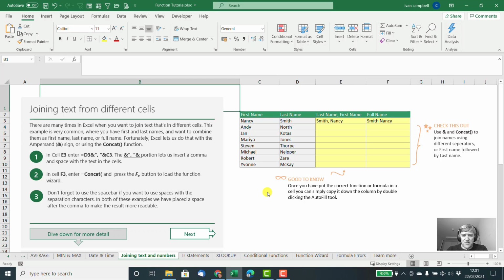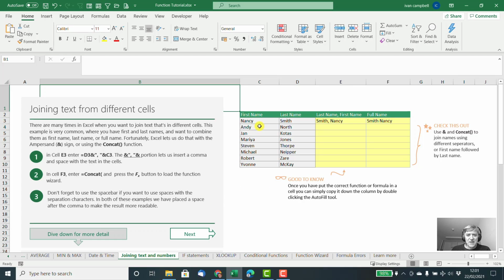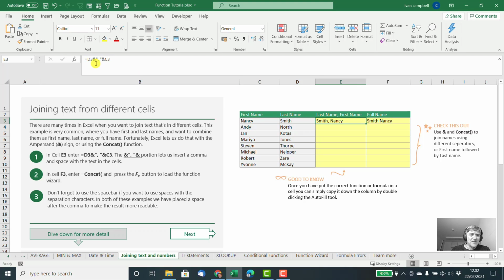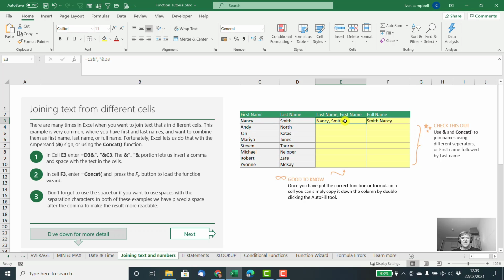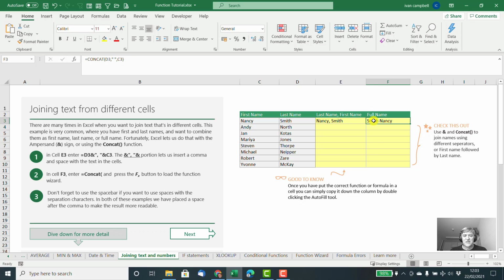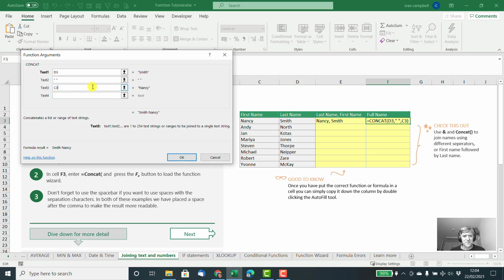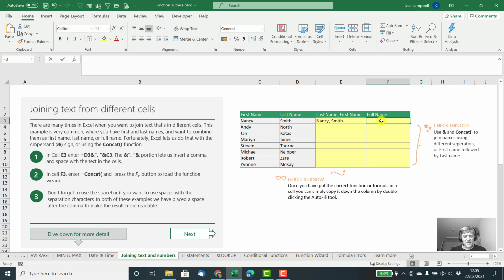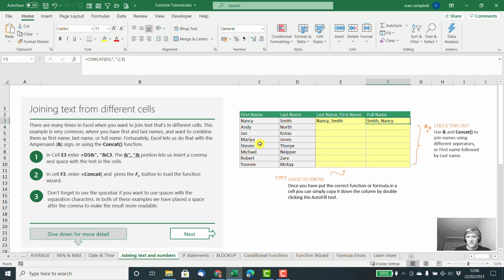EXCEL FUNCTIONS - Using CONCAT() function and the & Operator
Using these functions to join text from different cells into one cell.